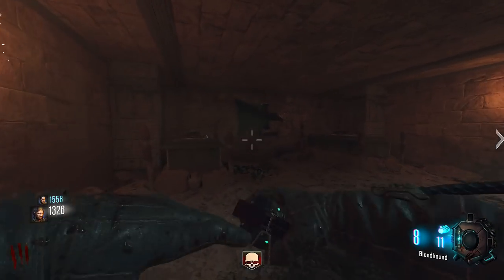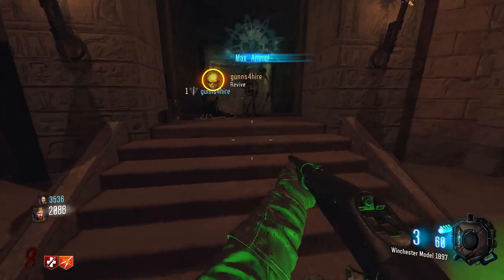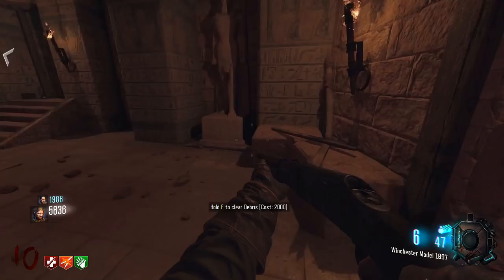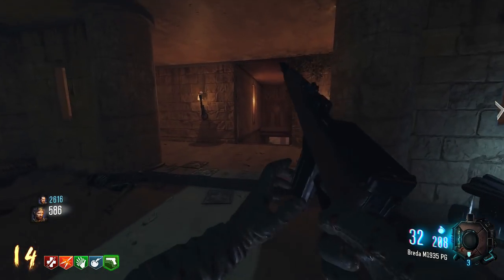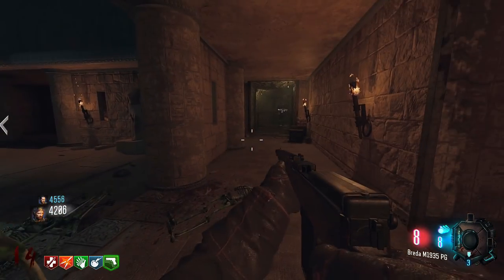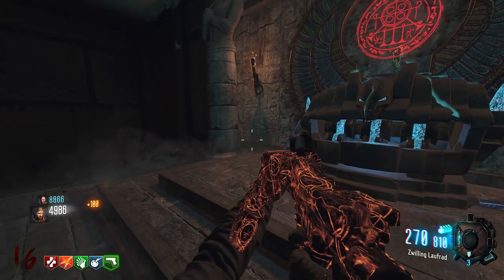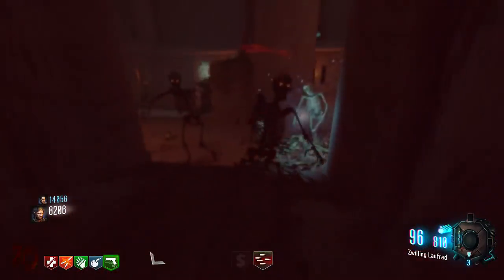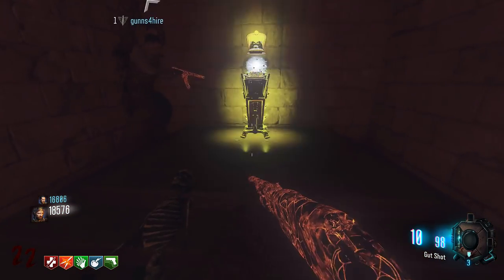Egyptian Ritual: Tomb of the Undead (Call of Duty Zombies)